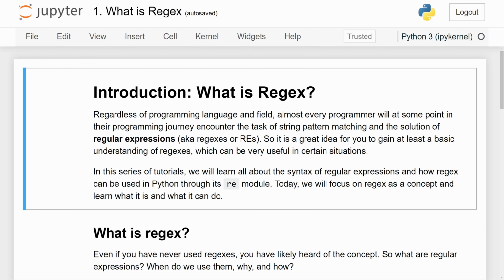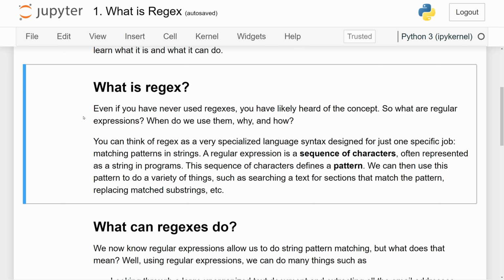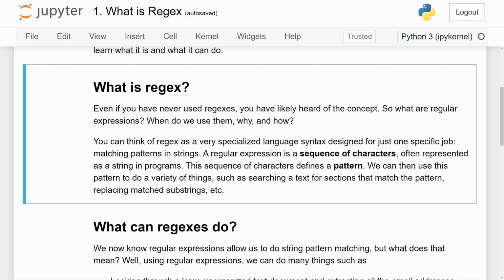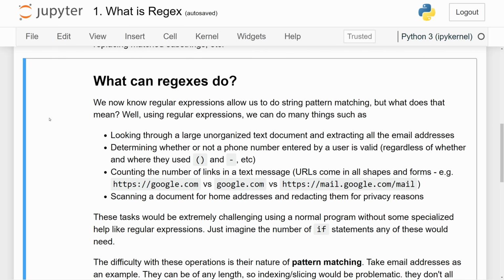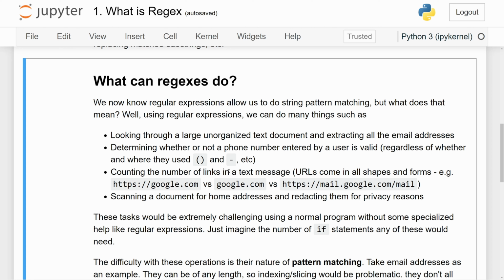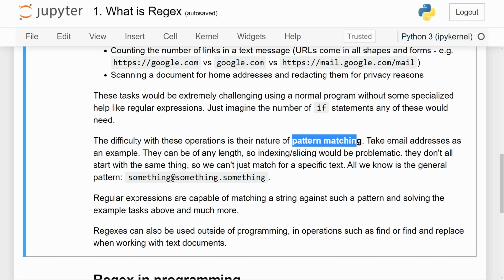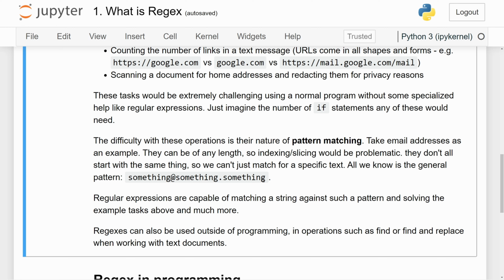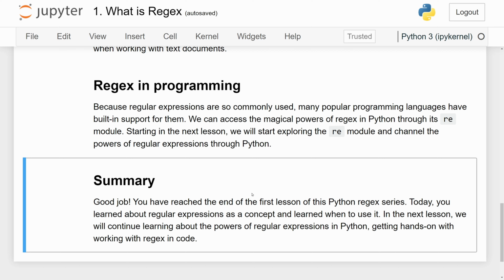Python Regular Expressions Tutorial #1: What is Regex?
Learn what regular expressions are and what they can do in programming.

⭐ Timeline ⭐
⌚ 0:00 Intro
⌚ 1:11 What is regex?
⌚ 1:58 What can regexes do?
⌚ 3:51 Regex in programming
⌚ 4:11 Summary